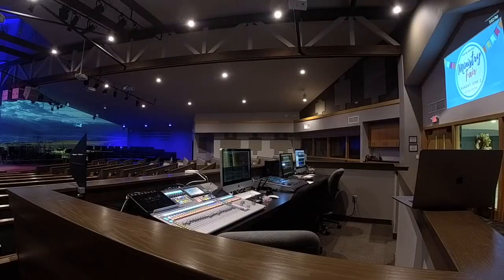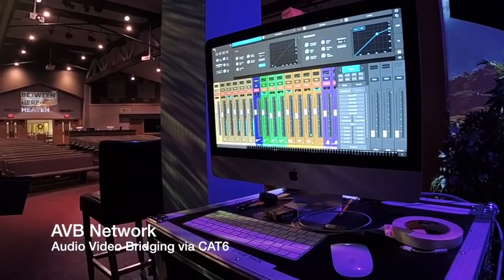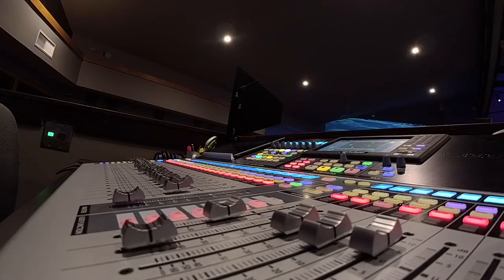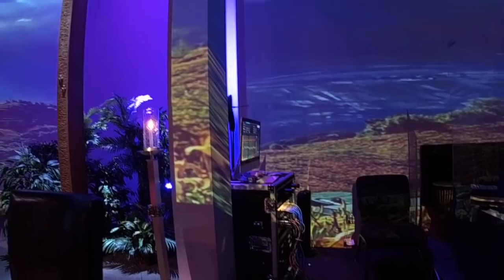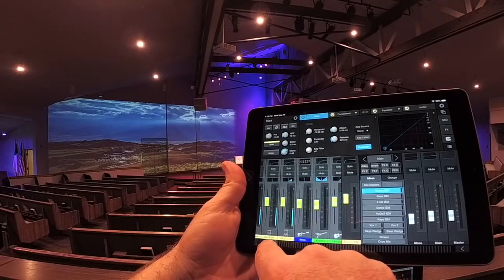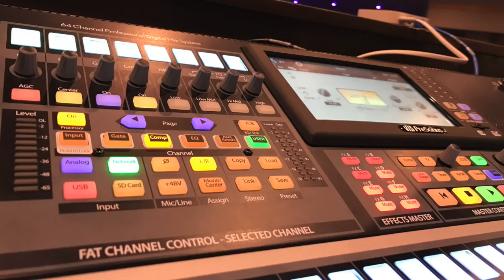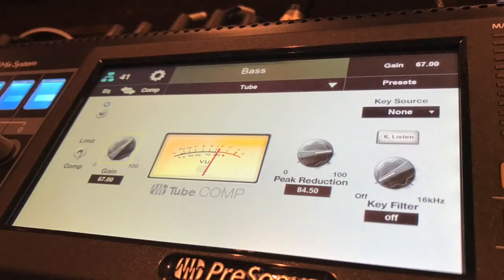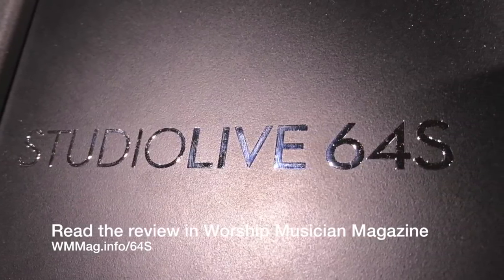PreSonus StudioLive 64S Review